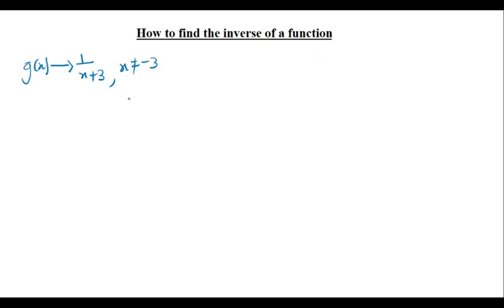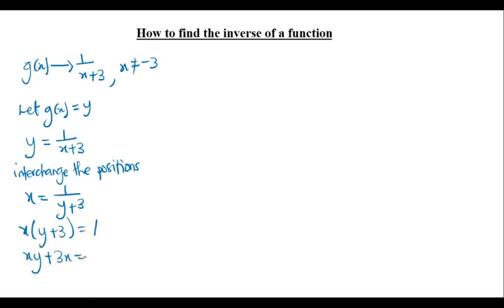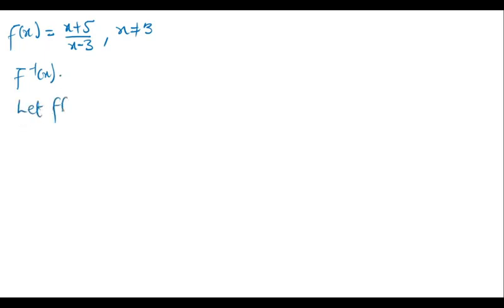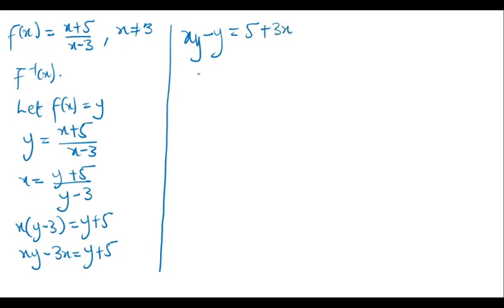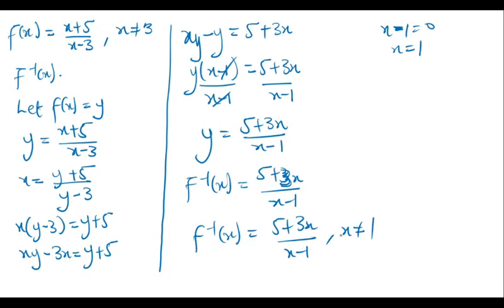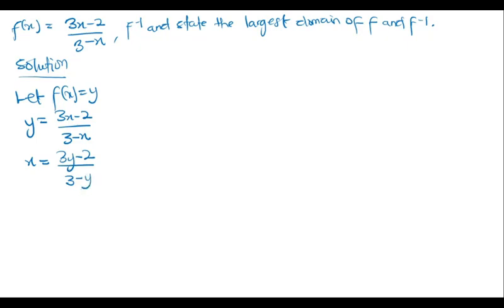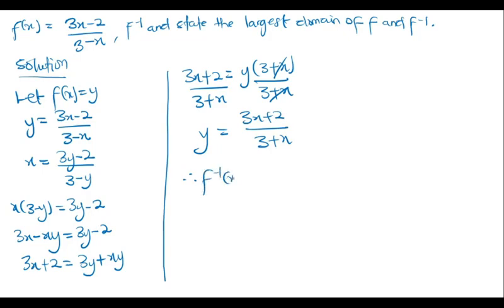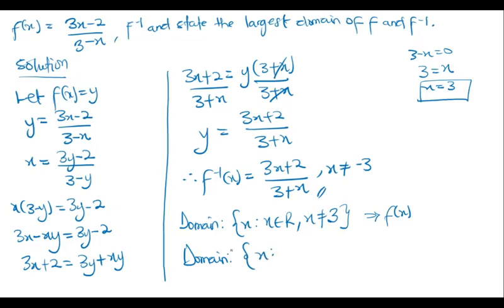How To Find the Inverse Of A Given Function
In this video we try to understand how to find the inverse of any given function and the conditions for such functions to hold true.
We love you guys
From Team;
MyScience Tutorials